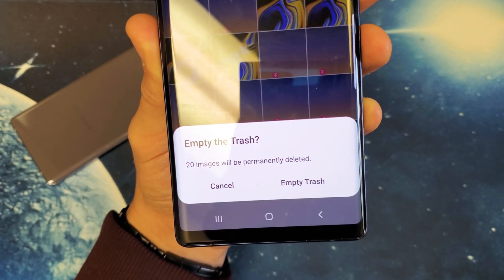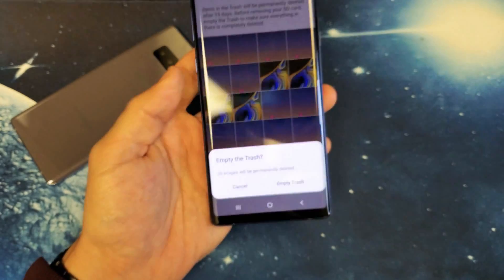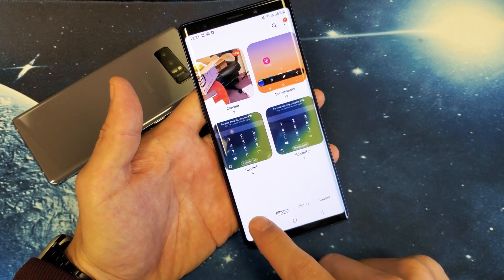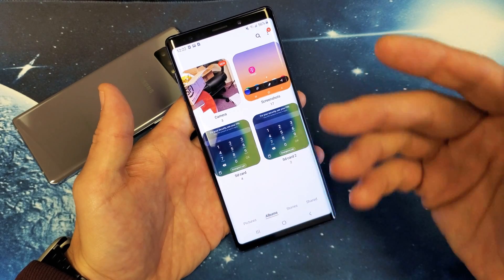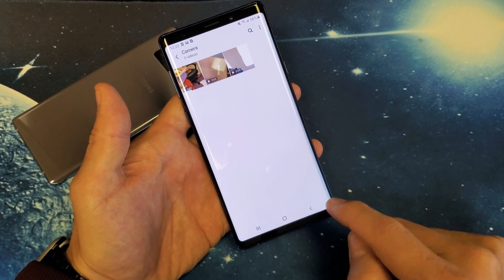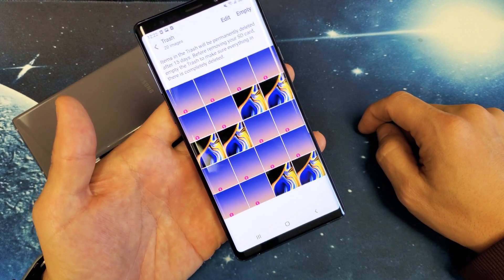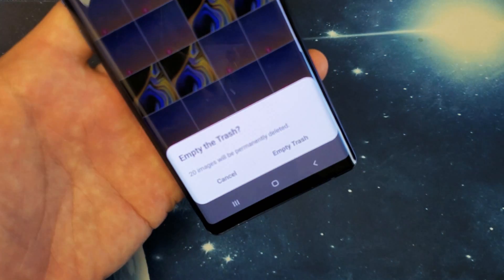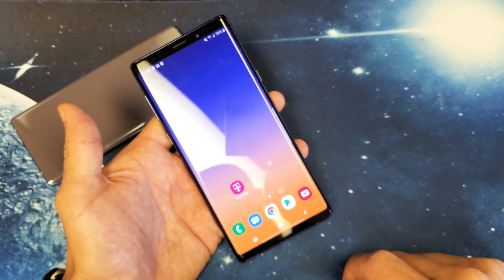How to Empty Trash Bin on Samsung Galaxy Note 8/9/10/10+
I show you how to delete / empty photos and videos in trash bin (recycle bin) on the Samsung Galaxy Note 8, Note 9, Note 10 and Note 10 Plus. Hope you find this video helpful.